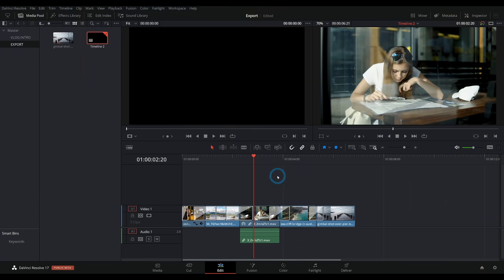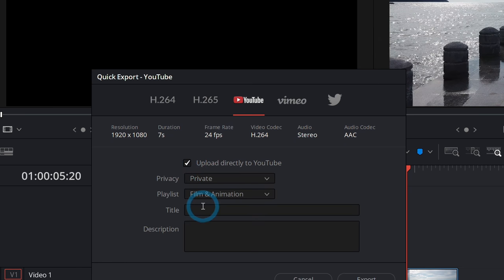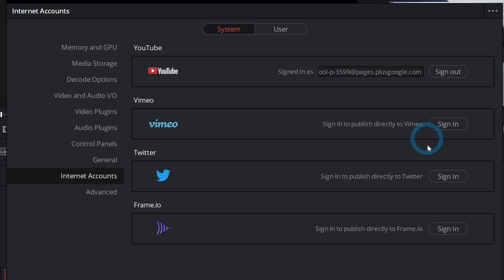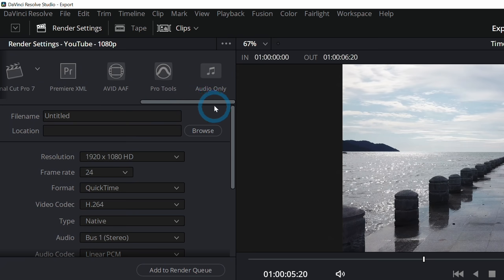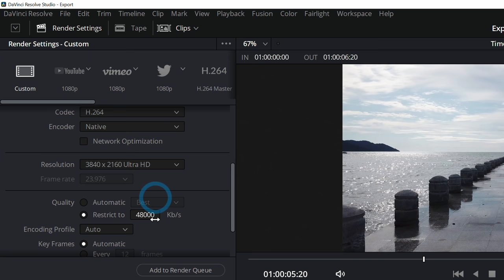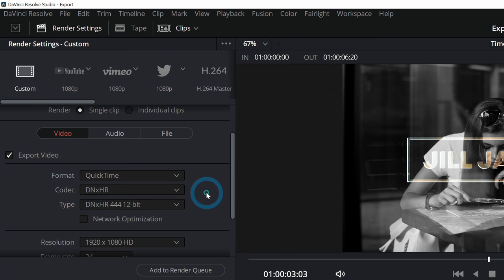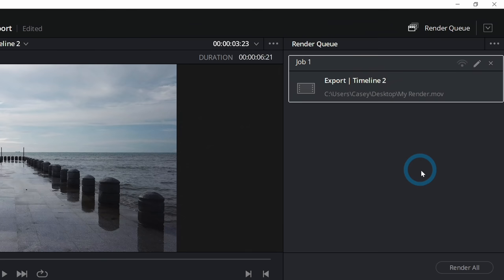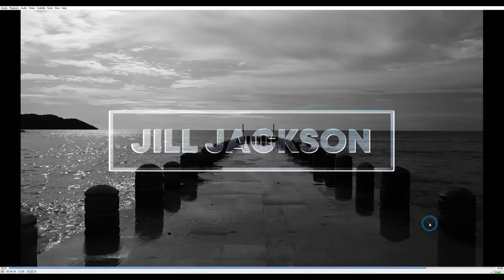HOW TO EXPORT VIDEO IN RESOLVE 17 - DaVinci Resolve Rendering Tips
Welcome! In today's video we look at how exactly we get videos from resolve 17 into a watchable, sharable, havable format! It's all about exporting video!

Looking for the long and short of it? Well here's a shorter short:
H.265 upscaled to UHD, with KB at double the framerate. Best bang for your buck.

But if you want ease of use, there's a quick export for YouTube that'll also upload it for you. How's that for convenience!

And if you're looking for more cool stuff to get your editing game off the ground, here are some super neat deals we've got for you: